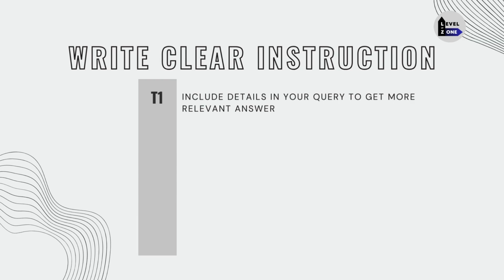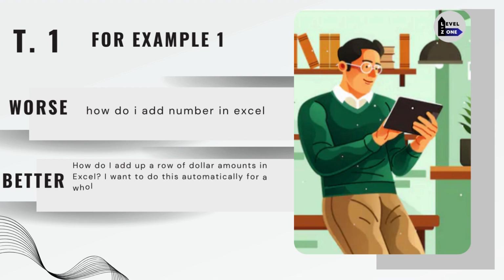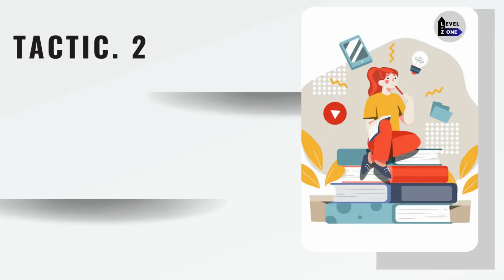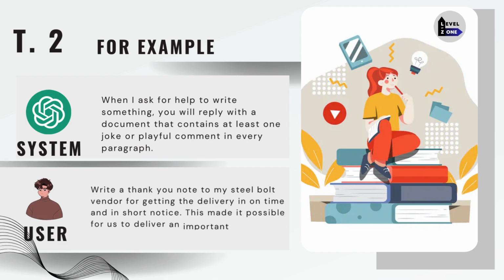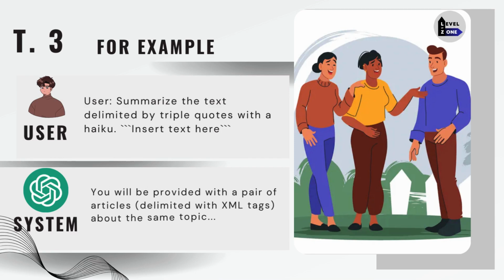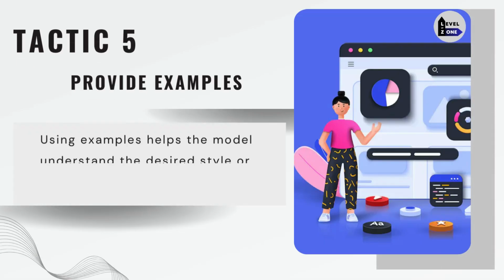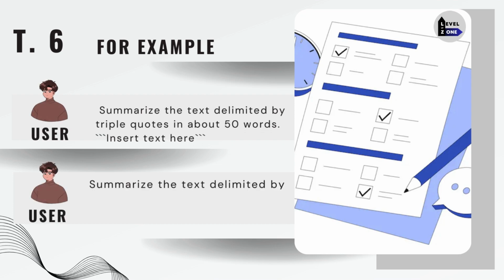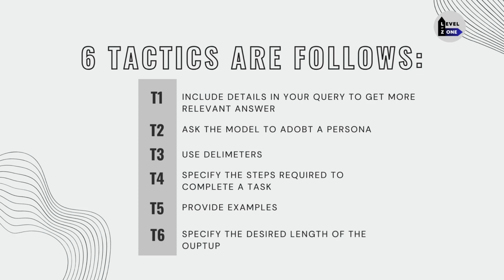Learn Prompt Crafting for chat GPT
🚀 In this insightful tutorial of learn prompt engineering, we delve into the first strategy, "Write Clear Instructions," and break down six tactics to refine your interactions using language models. Whether you're a beginner eager to learn prompt engineering or an experienced user looking to enhance your skills, these strategies will empower you to command your AI tool with precision. 🤖✨

Why stress over taking notes? We've got you covered! Enjoy free access to concise and insightful notes on our blog post website. We understand the importance of convenience, and our blog post ensures that you can reinforce your learning effortlessly. [Link of

Timeline:
0:00 Intro
0:23 First Tactic of First strategy
1:44 Second Tactic of First Strategy
2:36 Third Tactic of First Strategy
3:17 Fourth Tactic of First Strategy
3:47 Fifth Tactic of First Strategy
4:14 Sixth Tactic of First Strategy
4:40 In short summary of whole video
5:26 Outro
5:35 Like | Share | Subscribe
5:41 Comes in next video